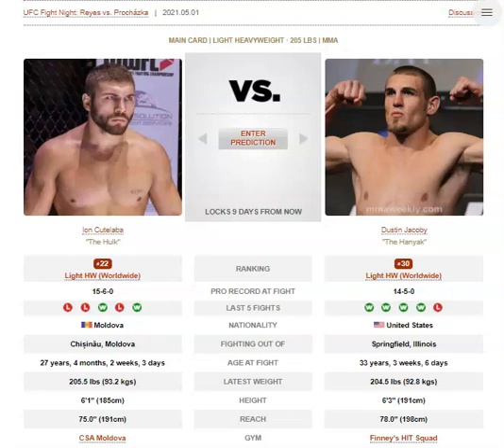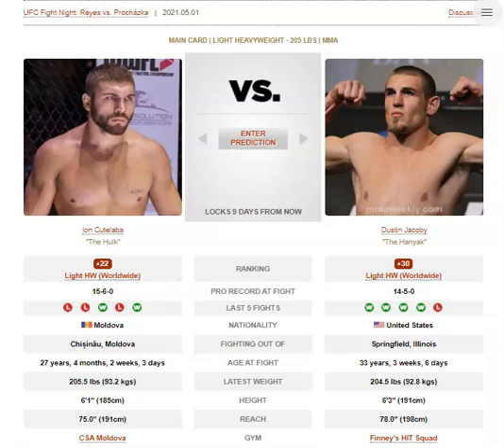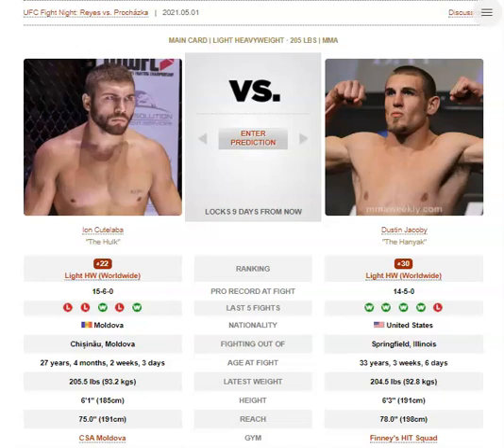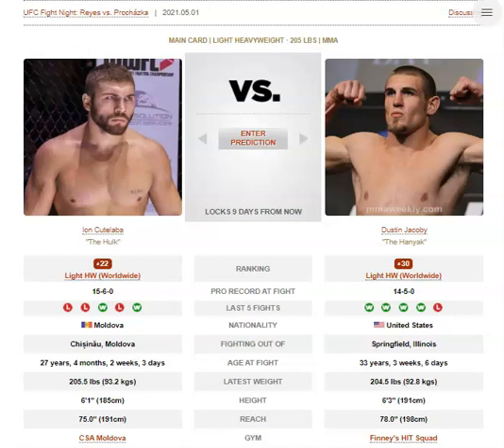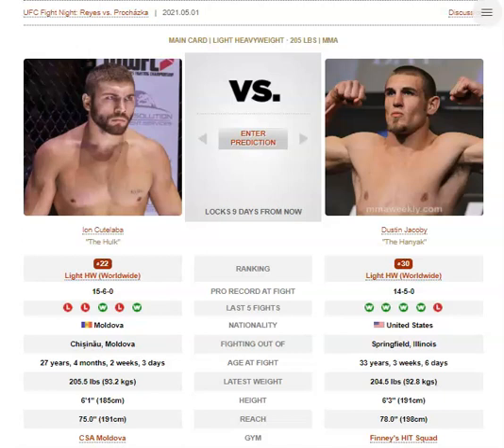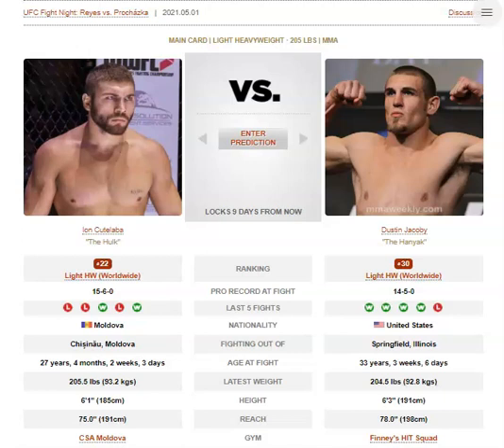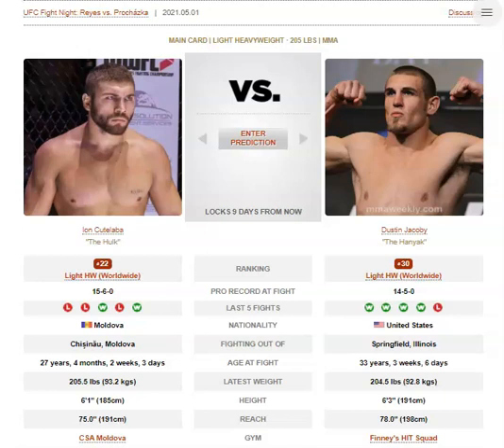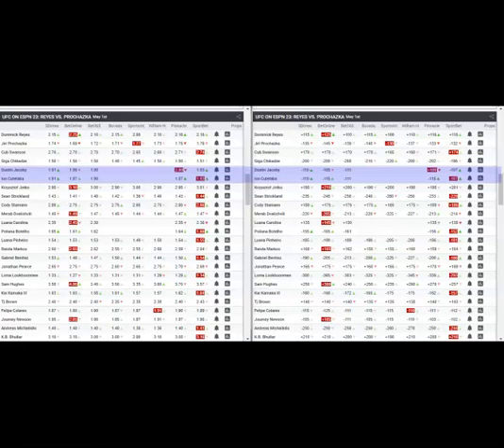Ion Cutelaba vs Dustin Jacoby Breakdown | Prediction + Bets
TIME STAMPS:
0:00 Intro
0:55 Striking breakdown
3:10 Grappling breakdown
4:12 How they win fights
5:02 How they lose fights
5:53 Paths to Victory
7:40 How I see the fight playing out
10:58 Prediction and Bets

Fight at UFC on ESPN: Reyes vs. Procházka (also known as UFC on ESPN 23 and UFC Vegas 25)